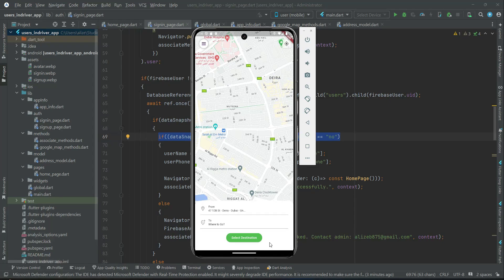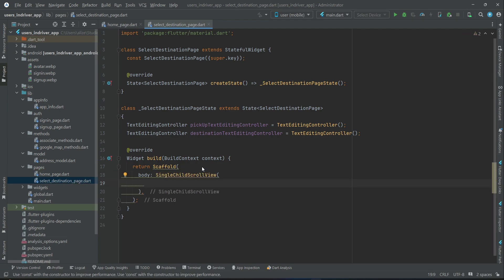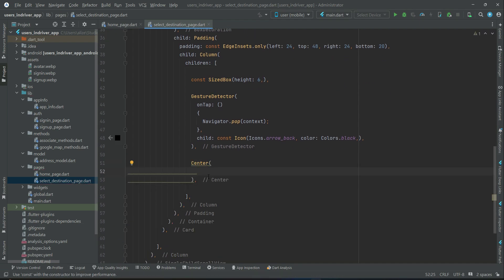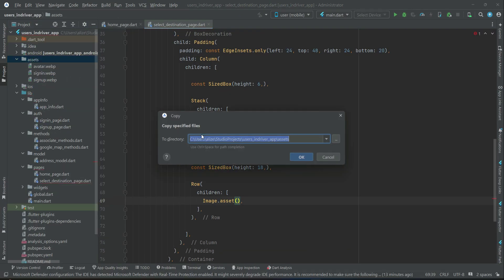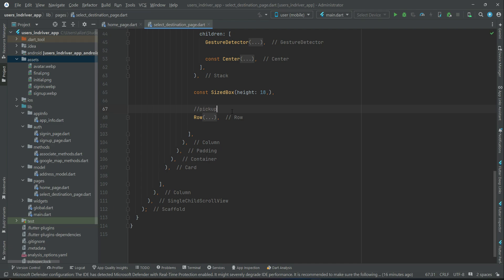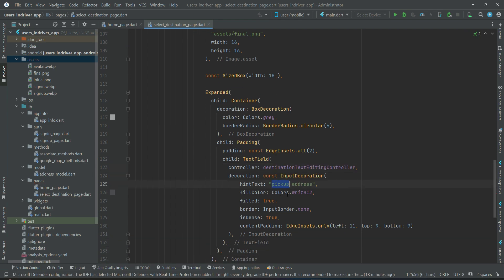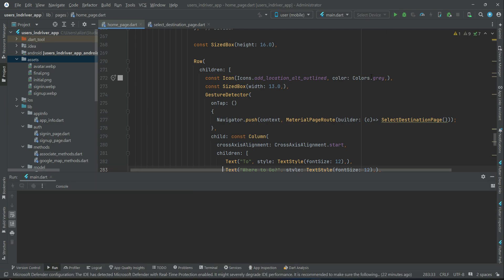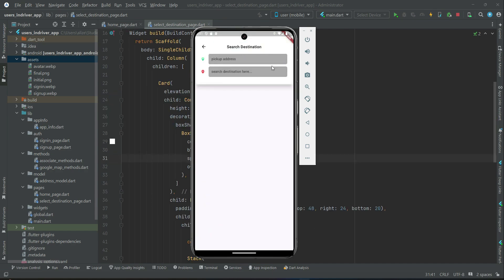Flutter Firebase Tutorial 2024 | Build Ride Sharing App like OLA UBER and inDrive Clone App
This is new uber and indriver clone app series tutorial# 12. In this course you will learn how to build fully functional rider sharing and car pooling app like uber and indriver. You will learn how to implement stripe payment gateway integration in flutter app and how to add localization in flutter and internationalization in flutter for multi language translation of flutter app.